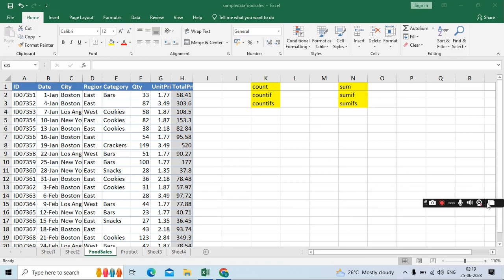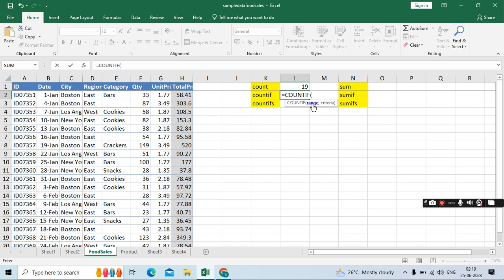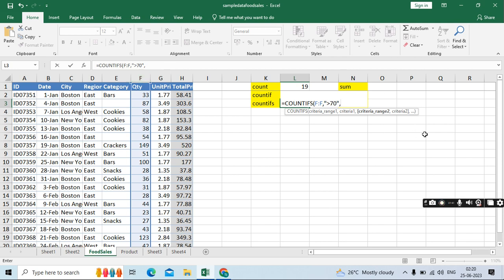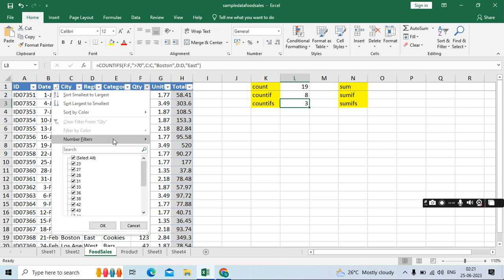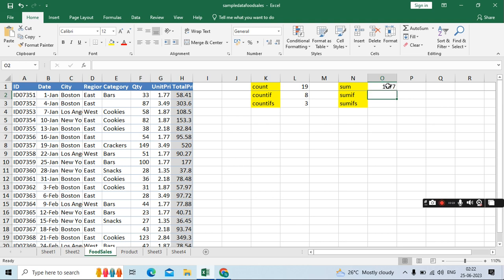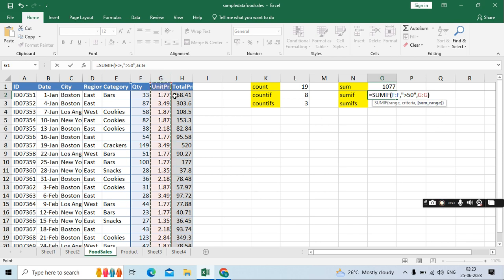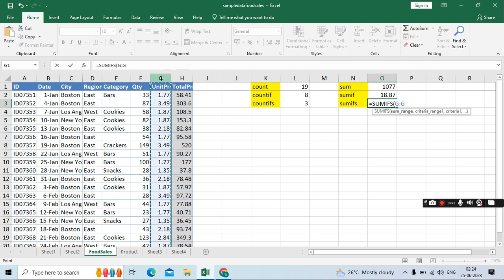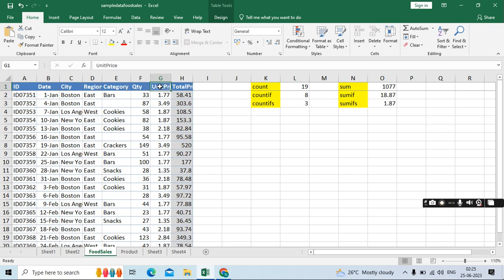Microsoft Excel: Count CountIf CountIfs Sum SumIf SumIfs | Count and Sum Formulas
excel countif numeric criteria
countif equals cell
count occurrences excel
if logical function in excel
count words in excel
excel cell
sum(countifs google sheets)
if countif or sumif function
vlookup countif sumif
average if sum if
sum(countifs multiple criteria)
averageif formula in excel in hindi
difference between sumif and sumifs
countif vs countifs
averageif function
count if
sumif google sheets
sumproduct
sumif, countif

sumif smartsheet
leilani excel
countif equals cell
count occurrences excel
excel cell
sum(countifs google sheets)
vlookup countif sumif
sum(countifs multiple criteria)
countif vs countifs
count if
sumif google sheets
sumproduct